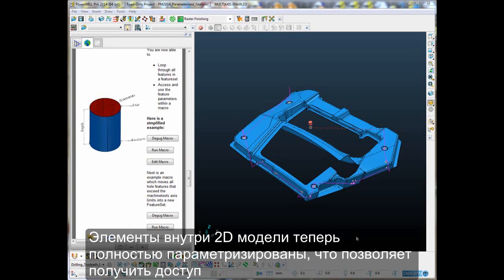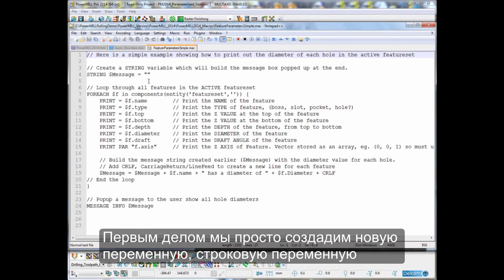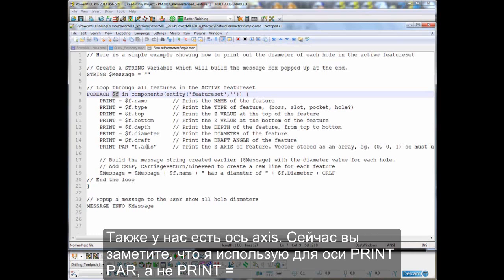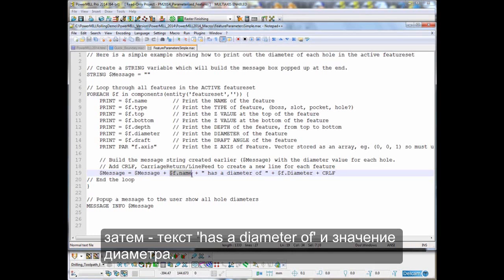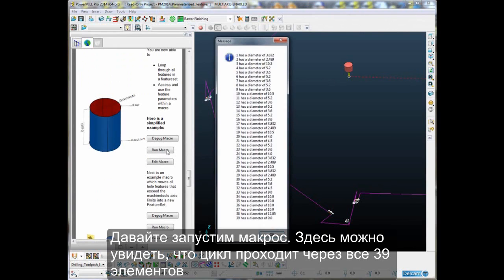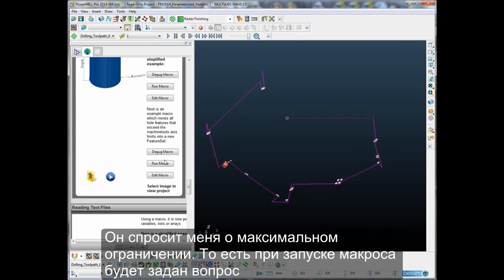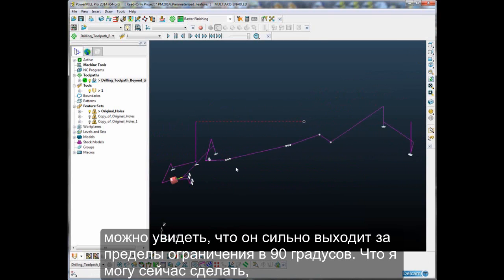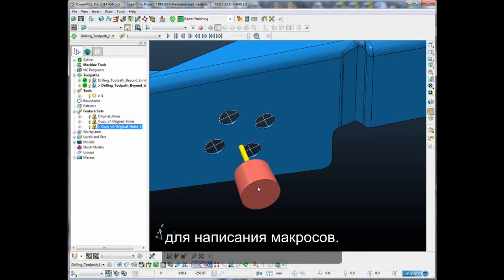Параметры 2D-элементов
Параметризация 2D-элементов для обеспечения доступа к ним и использования их в макросе